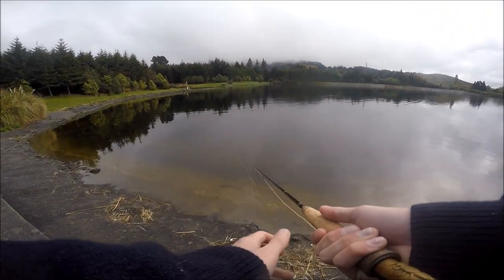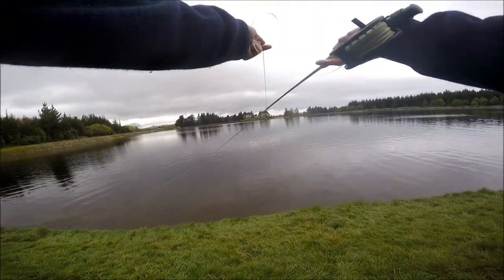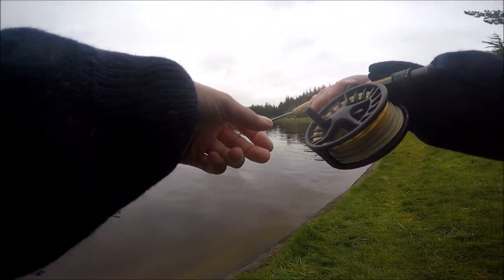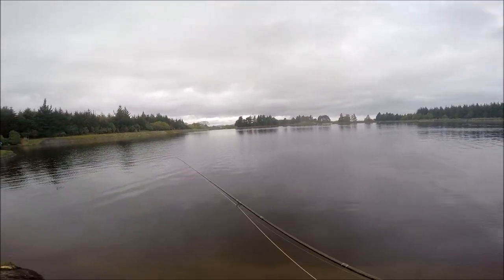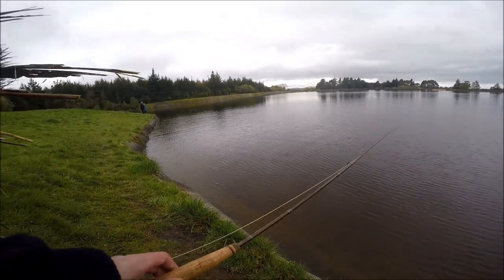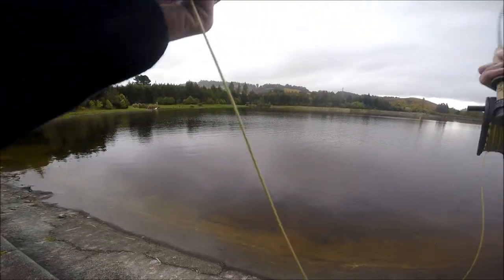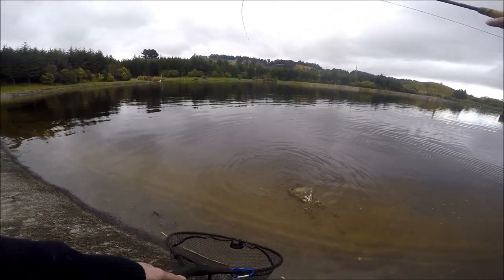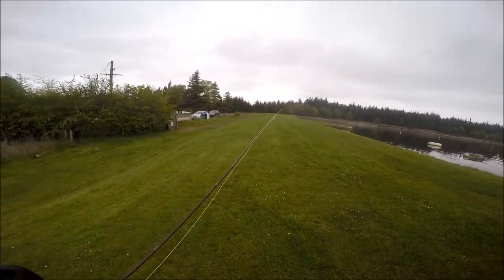Fly Fishing In Still Water For Spooky Brown Trout, New Zealand.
In this video i head to the local dam, this dam has hundreds of rainbows in it and the occasional brown trout also. But i managed to stalk down two cracking brown trout with the fly rod. Both fish took a small size 16 caddis nymph pattern, that fly is super effective in still water.